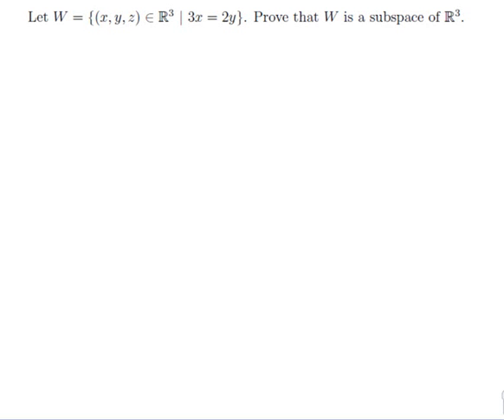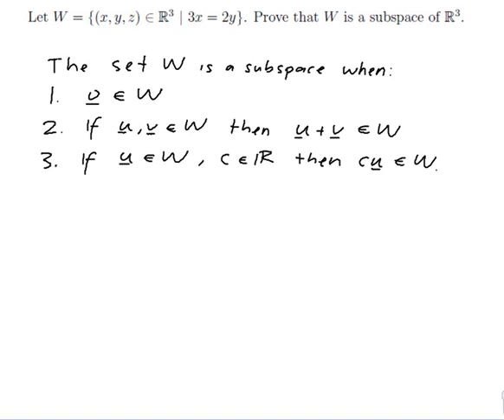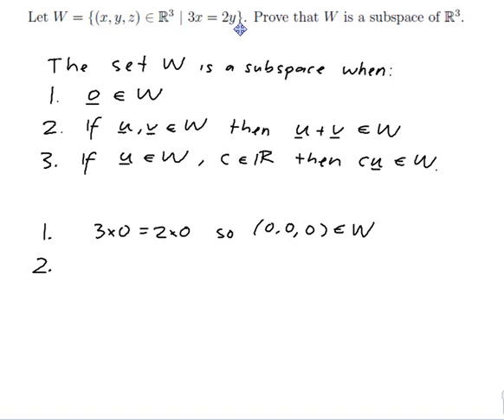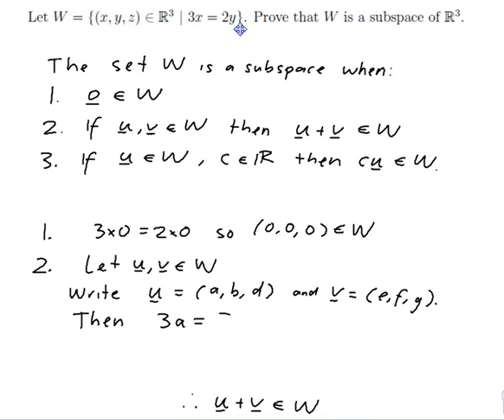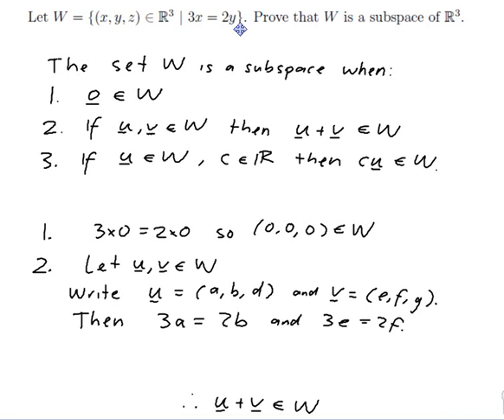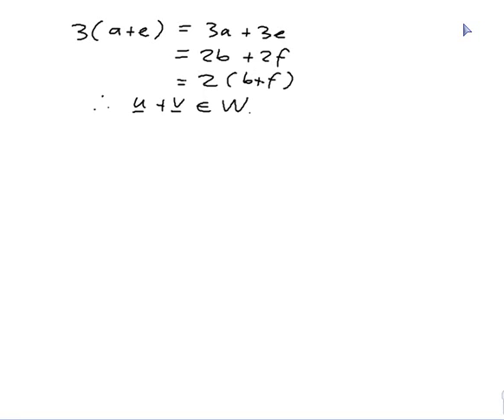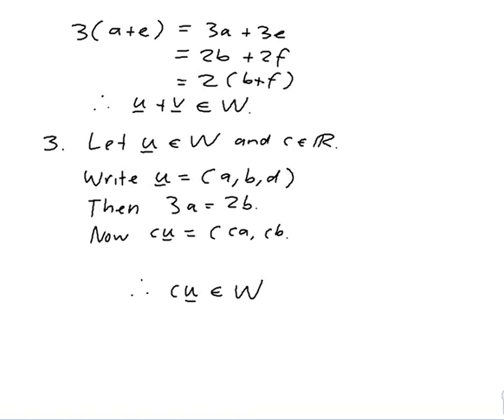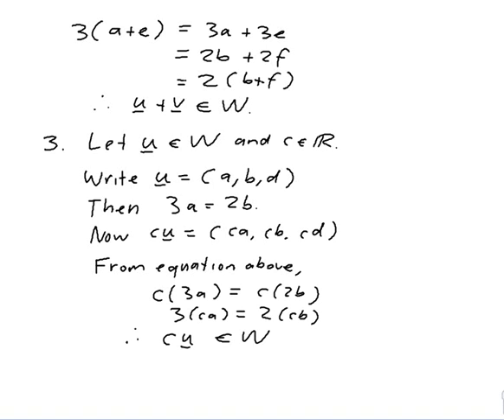EXAMPLE: Proving that a set defined by a linear equation is a subspace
Worked example by David Butler. Features proving that a set defined by a linear equation is a subspace.